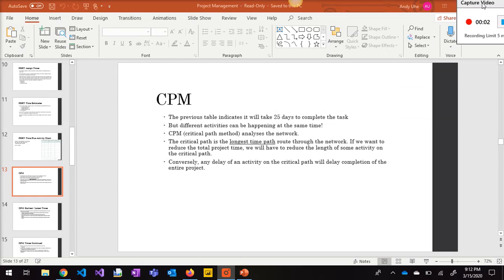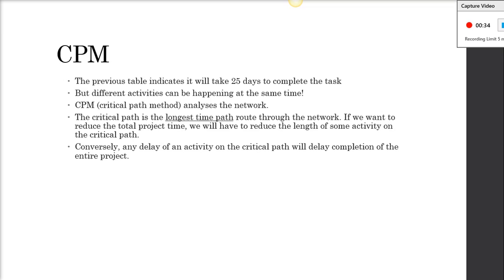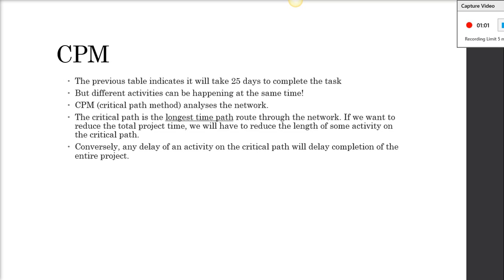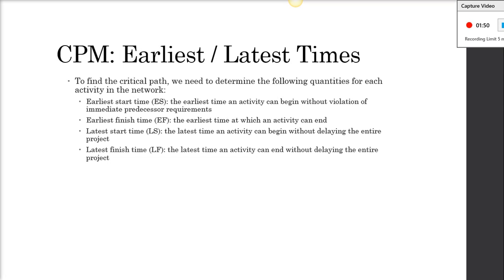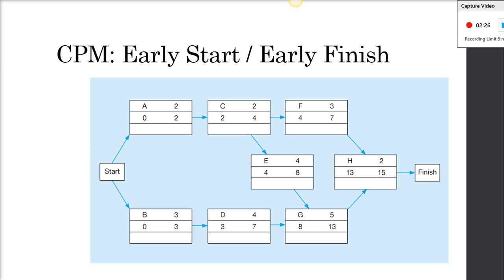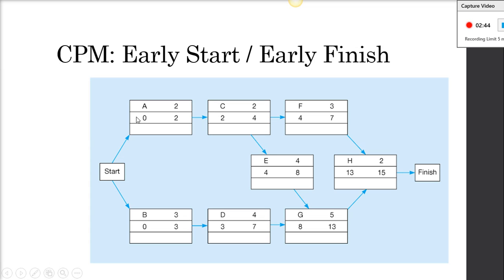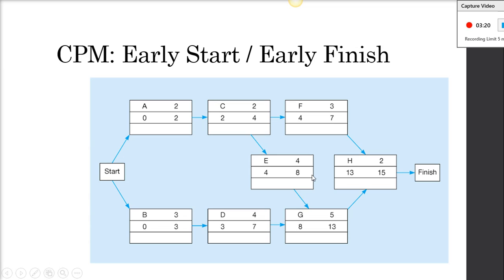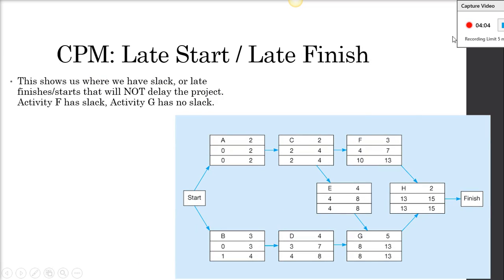Project MGMT 3